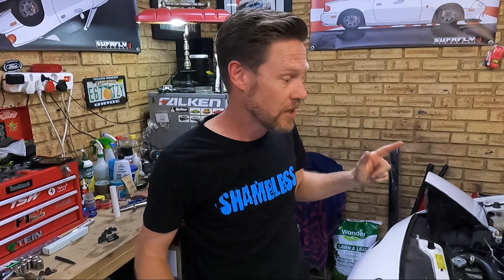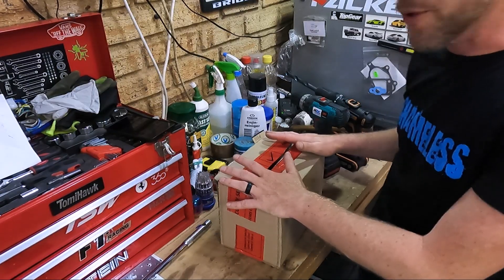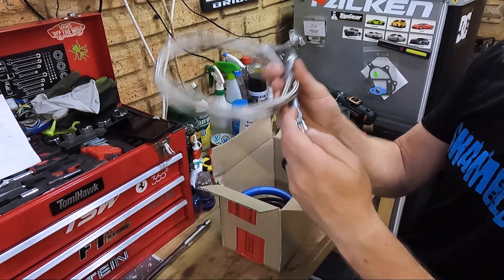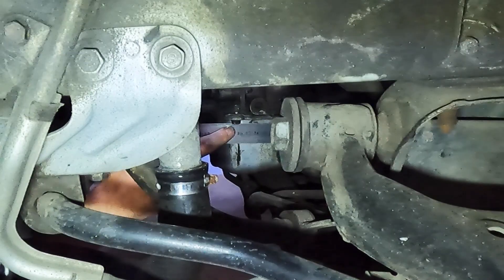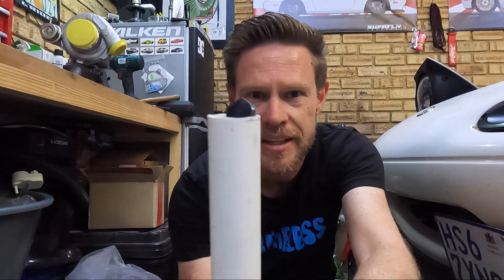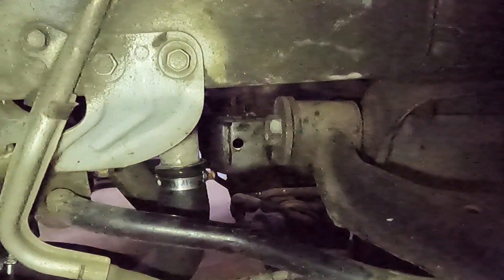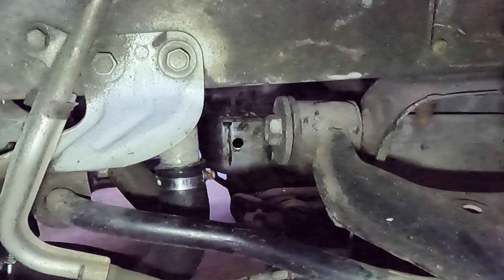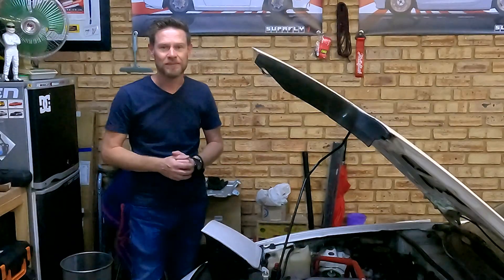Mazda MX-5 Turbo Build | Installing an oil return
Possibly one of the most daunting aspects of turbocharging the Mazda MX-5 is drilling into the oil pan and tapping it for a fitting. So many things that can go wrong. Here's how I did it.